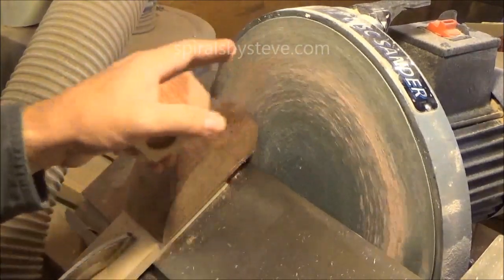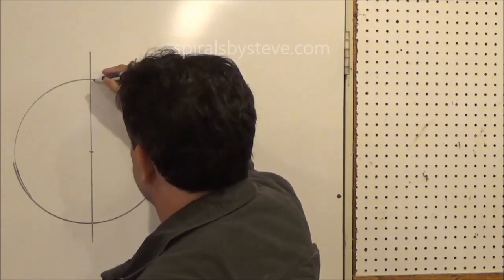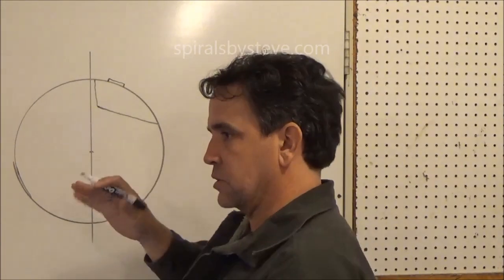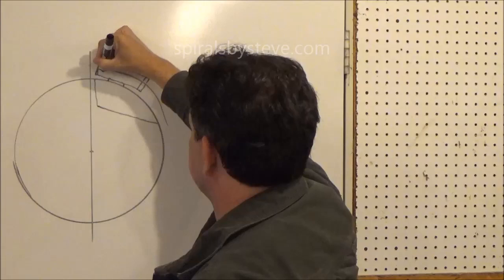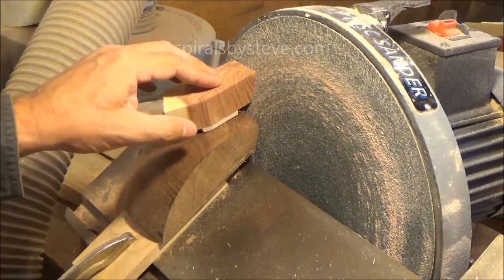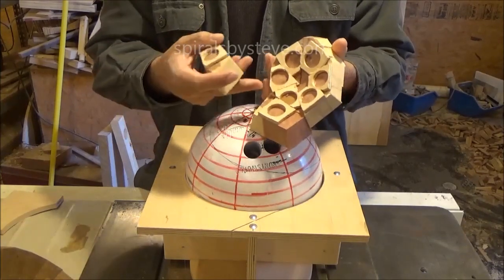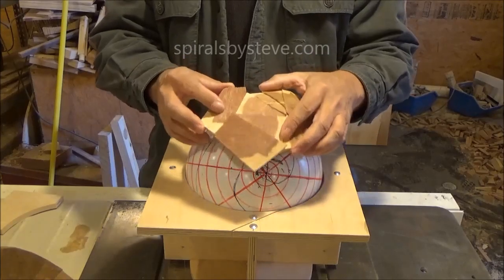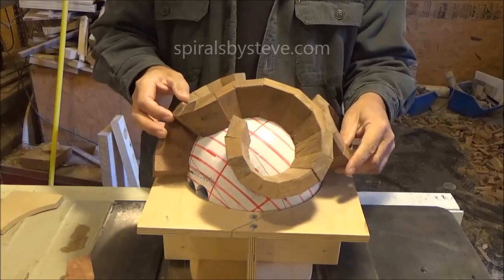Spherical Bowls and Ribbons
A demonstration of the spherical segmentation technique I invented.  The joint surfaces between segments are co-planar with the center of the sphere.  This can be used to make segmented objects such as bowls or ribbons without needing to set up complex angles.